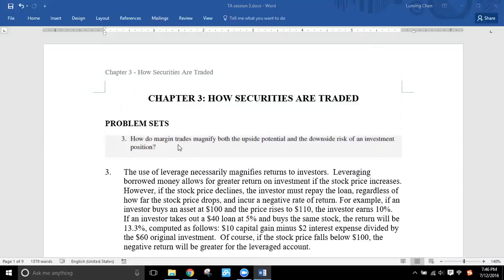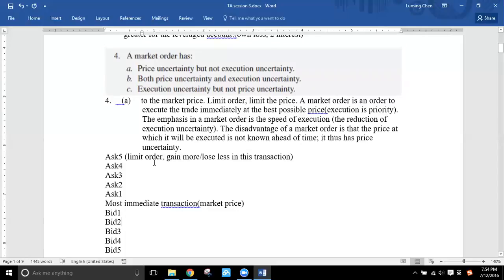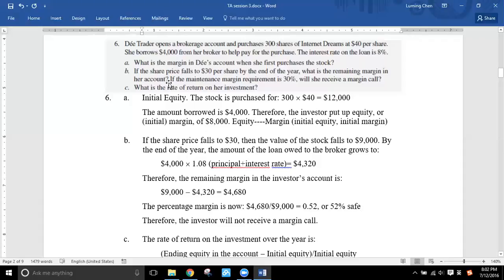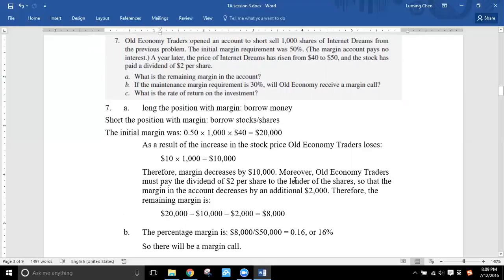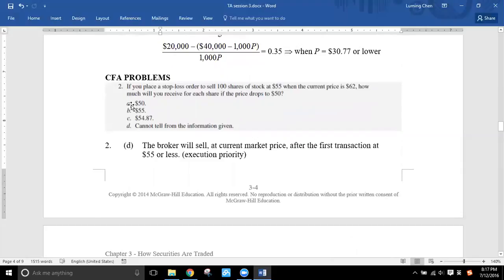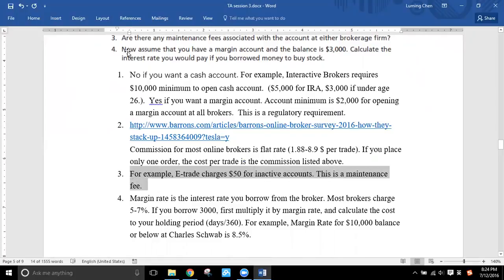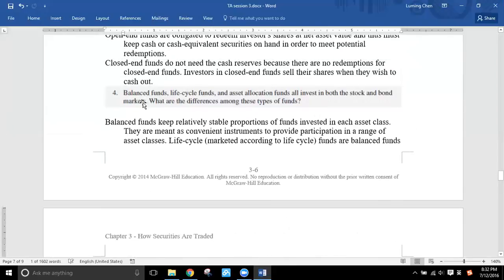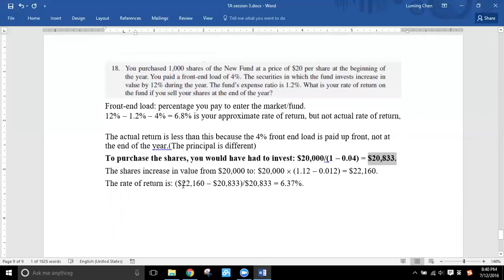TA session Lecture 3-----FEMBA 209B